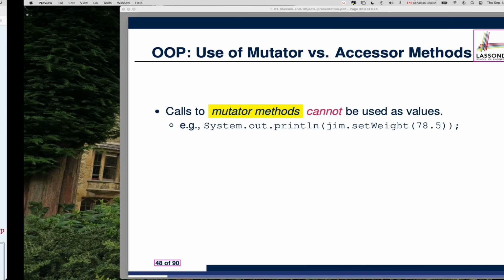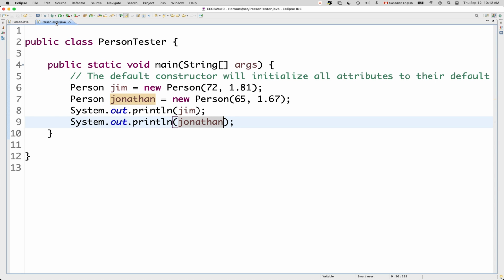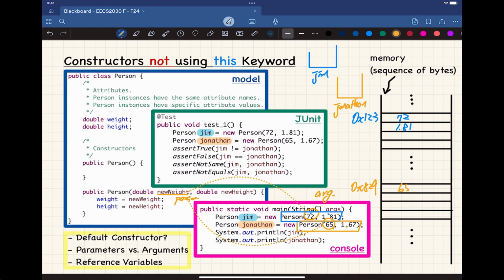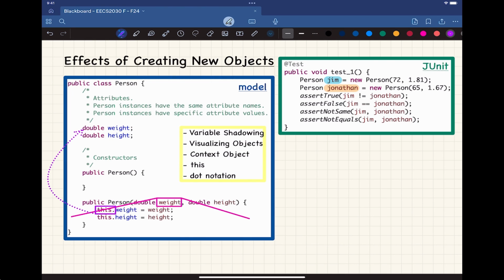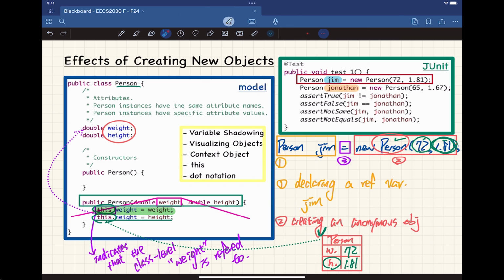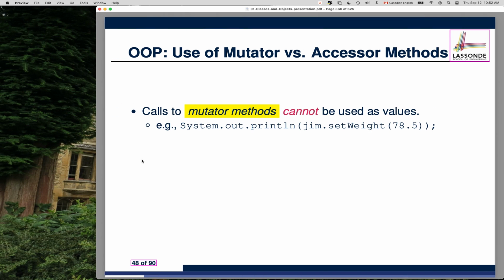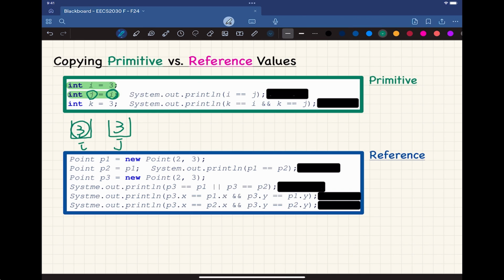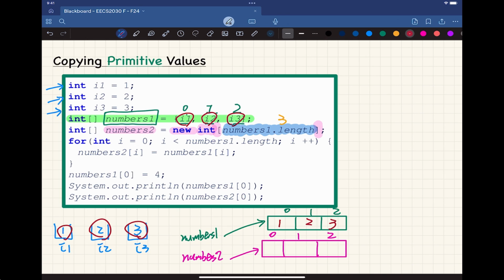[HD] EECS2030F F24 - 2024-09-12 - Review of OOP (Part 2)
Roadmap of Lecture
00:05:15 - Start of Eclipse Demo
00:11:44 - Breakpoint/Debugger
00:21:54 - Variable Shadowing, Use of this
00:31:48 - Tracing OO code
00:40:41 - Use of Accessors vs. Mutators
00:55:40 - Design of Method Parameters
00:58:39 - OOP: Reference Aliasing